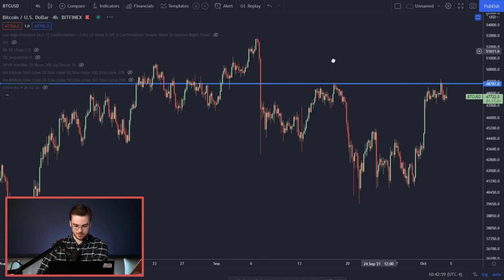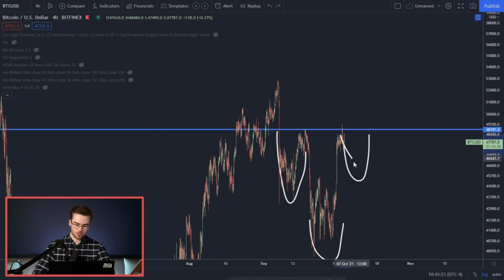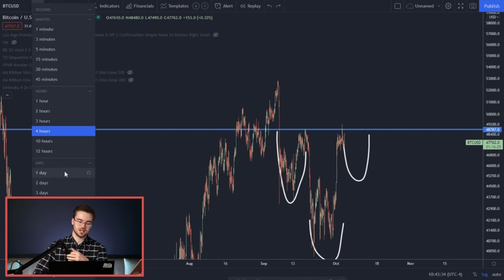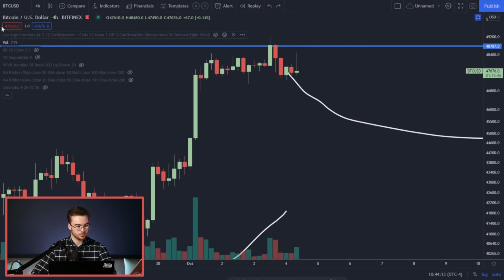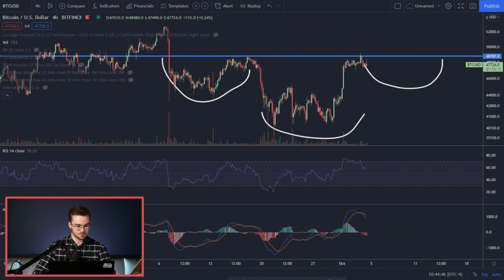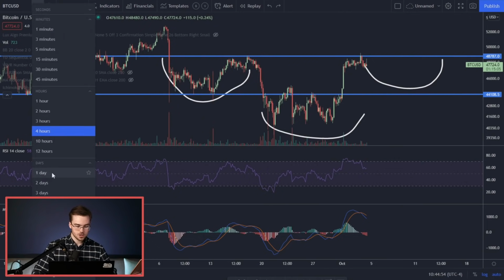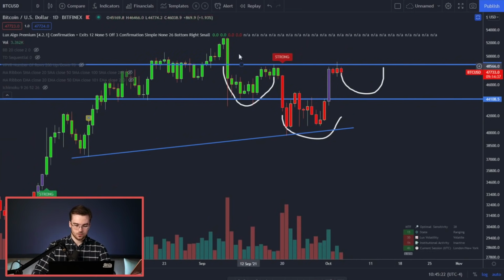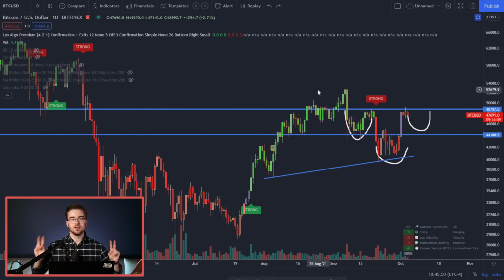Bitcoin Headed To $44,000 Before EXPLOSIVE RALLY? My Bitcoin Price Prediction!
In this episode of CryptoEspresso, we discuss the reason why Bitcoin may be about to have a small correction down to $44,000 before having a massive rally up towards All-Time Highs and beyond in the coming weeks. Let's go ahead and DIVE right on into it!